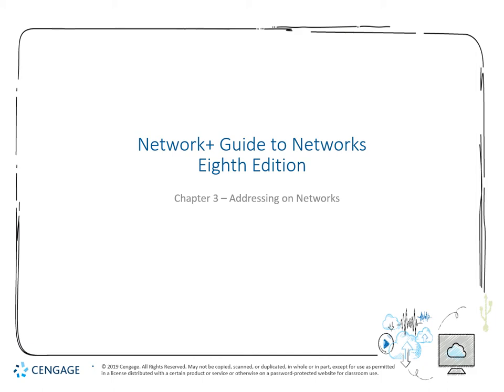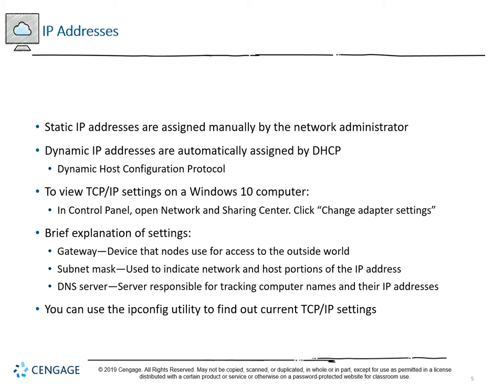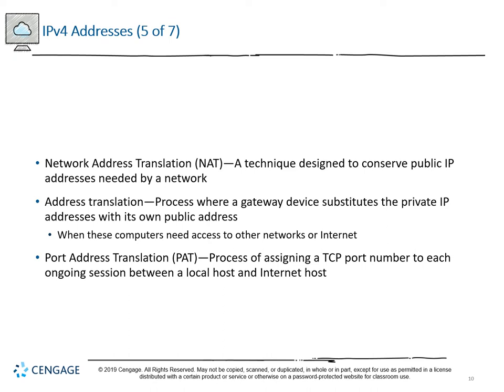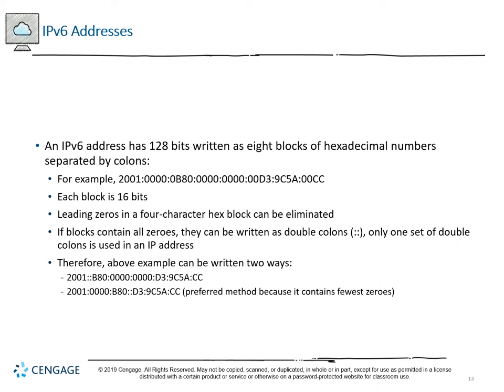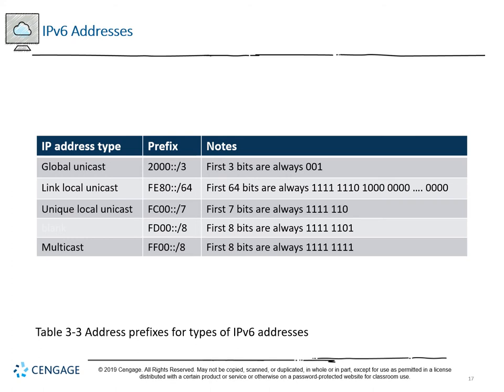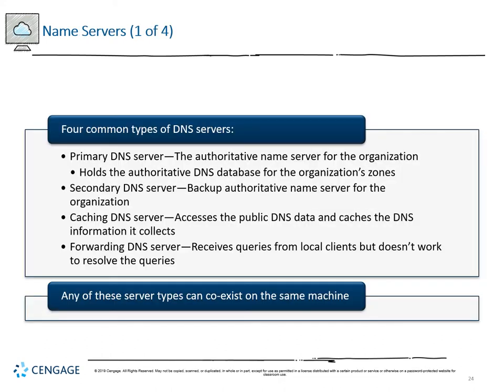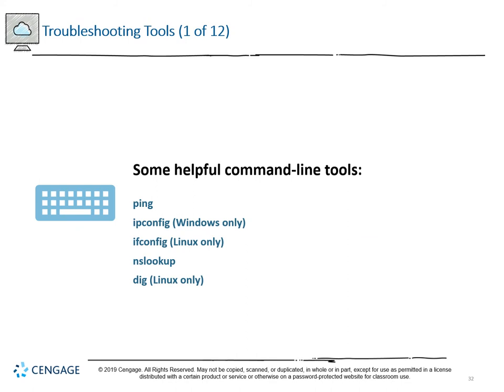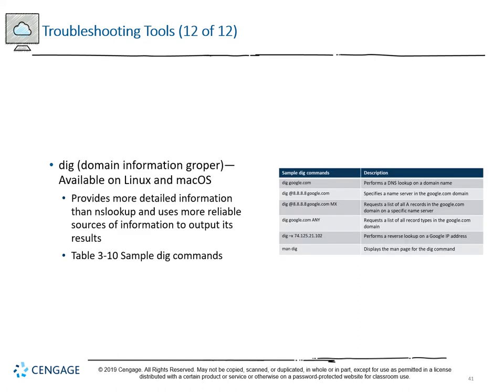CTI 120 - Ch 3 - Network Addressing [v8]